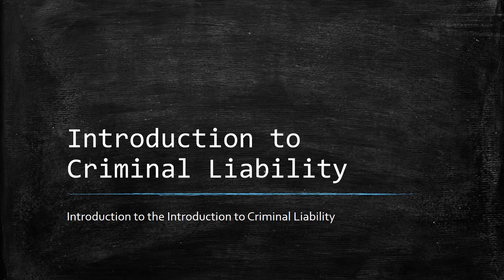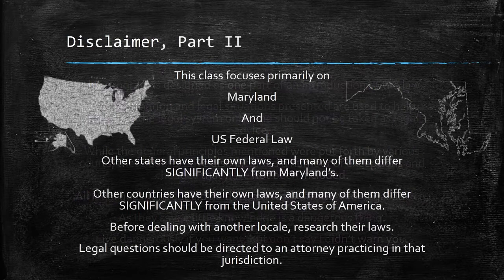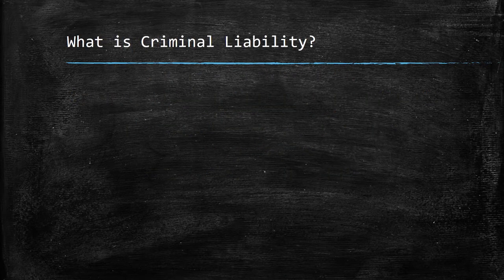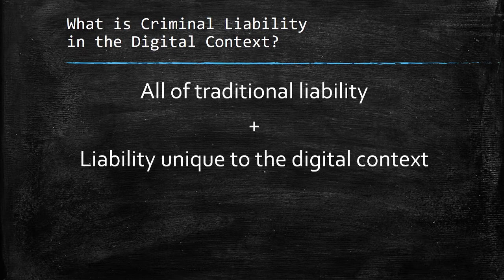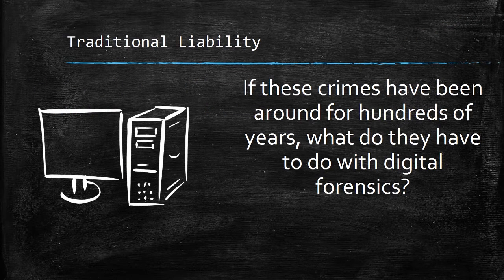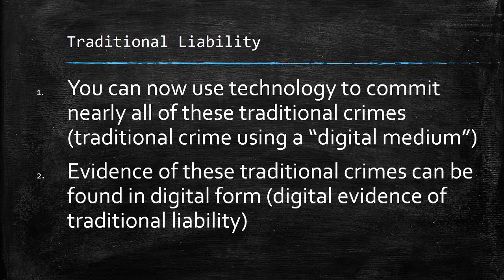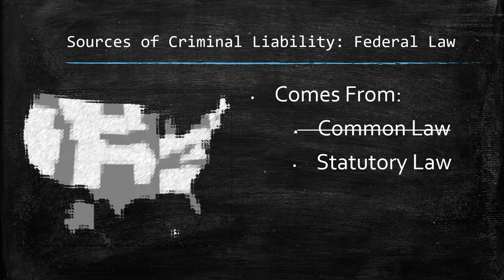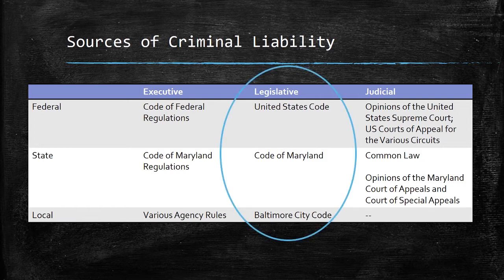Introduction to Criminal Law